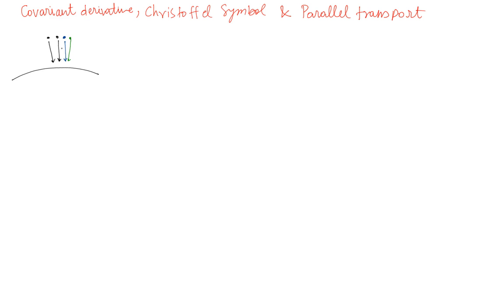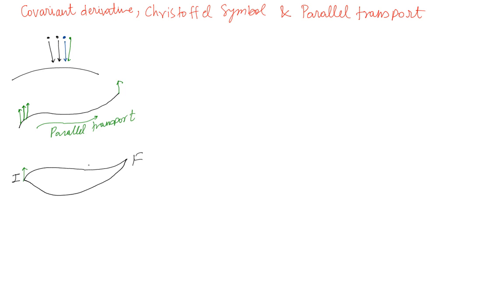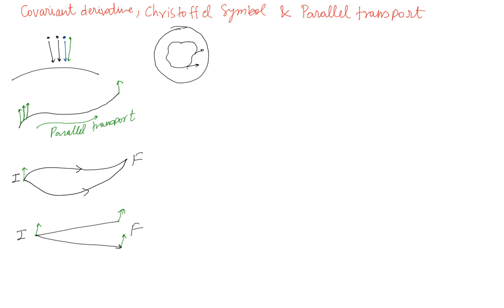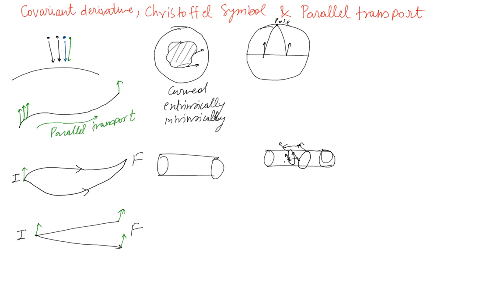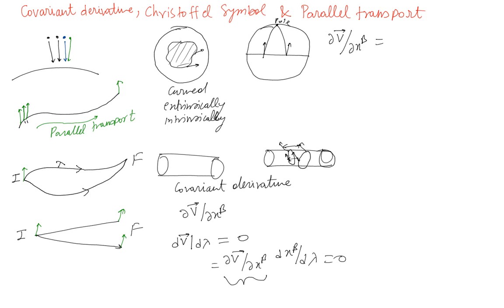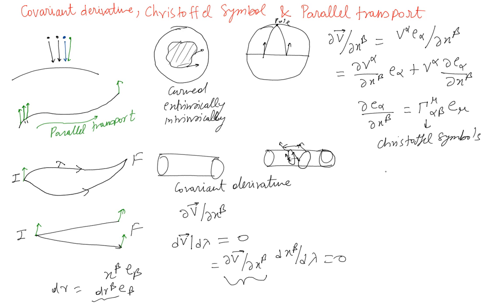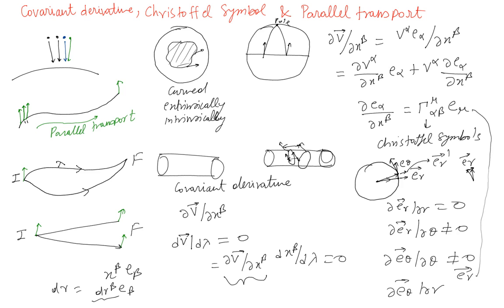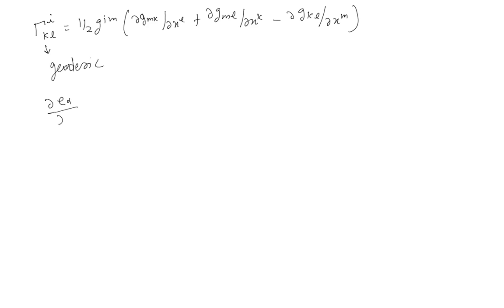Parallel Transport, Covariant Derivaties and Christoffel Symbols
Lesson 9: Parallel Transport, Covariant derivaties and Christoffel Symbols